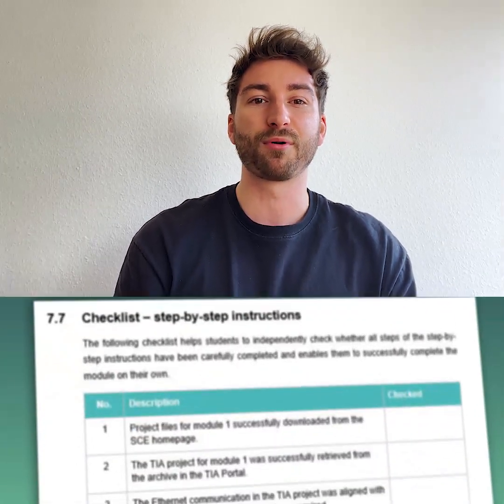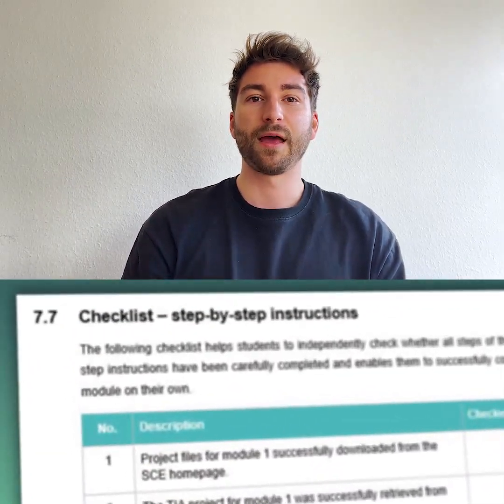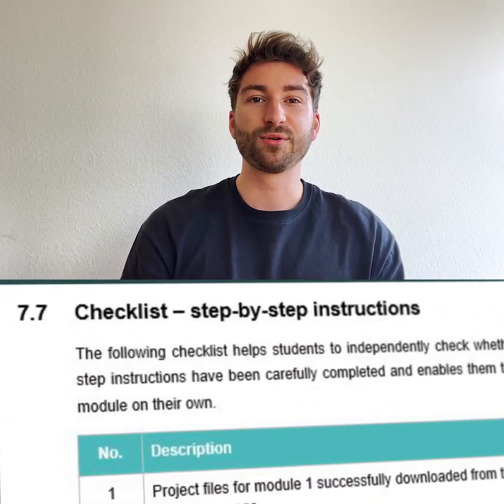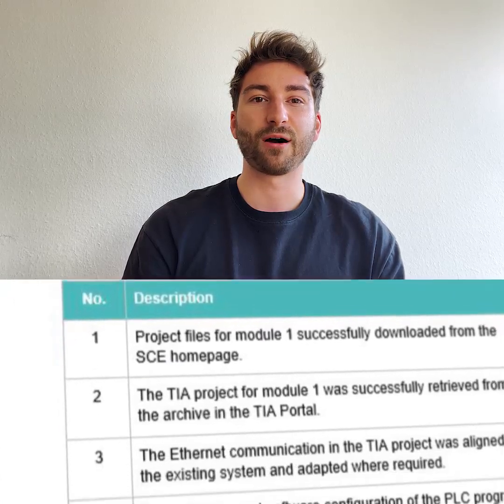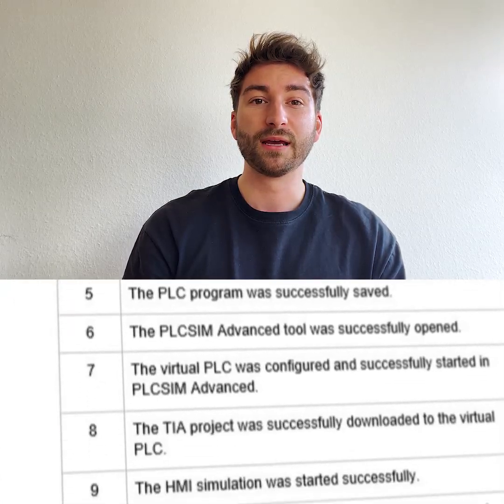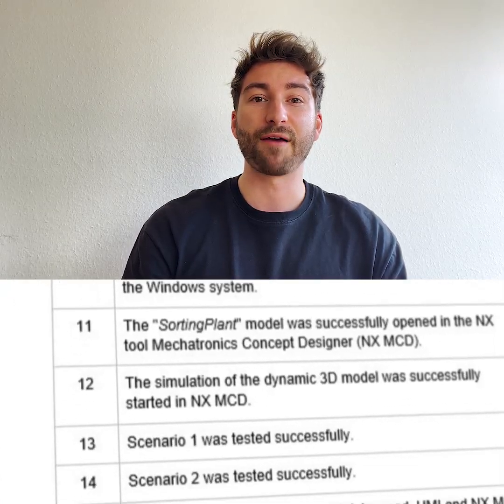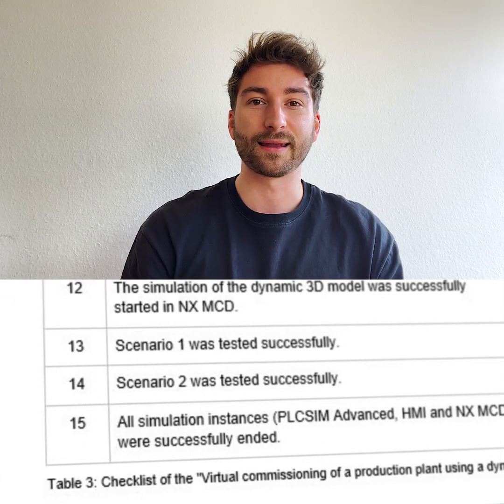Siemens SCE: Learning material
In this video André shows you where you can find helpful learning material for your education or studies on the SCE website.